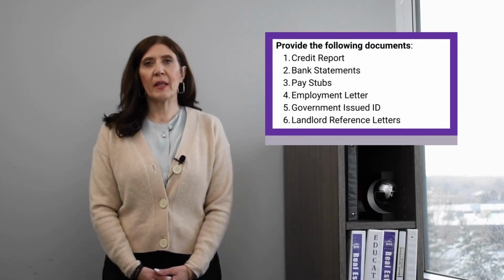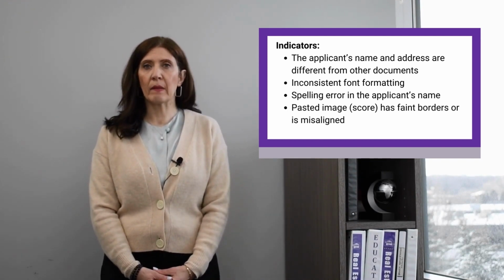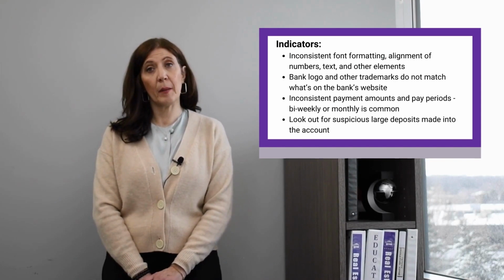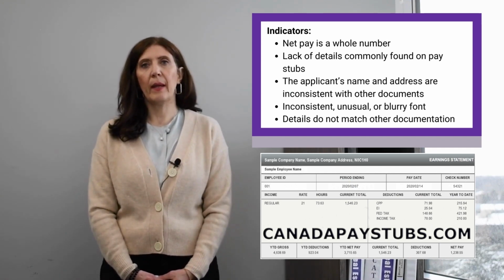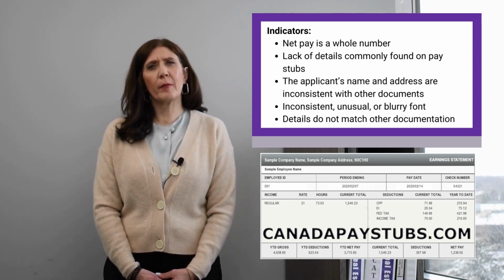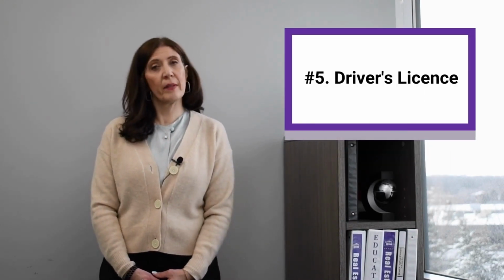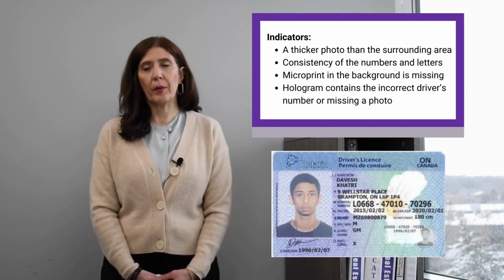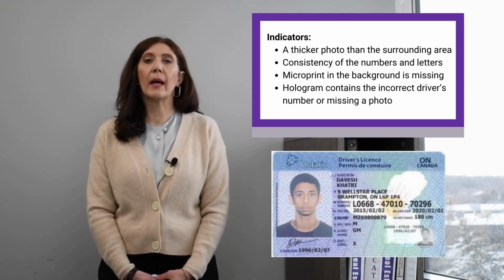Real Time | Fraudulent Documents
This video focuses on the importance of identifying fraudulent documents in the real estate industry.

Hosted by our very own Right at Home Realty Manager, Legal & Compliance Rima Sterrett

0:05-0:12: Introduction and title
0:57-1:07: These include: credit reports, bank statements, pay stubs, employment letters, government issued ID (for example, driver’s license), and the landlord reference letters.
1:08-1:10: #1 Credit Report
1:33-1:52: Credit Report Indicators:
- Applicant’s name and address are different from other documents
- Inconsistent font formatting
- Spelling error in the applicant’s name, and
- The pasted image (the score) either has faint borders or is misaligned
2:13-2:14: #2 Bank Statements
2:15-2:47: Bank Statement Indicators:
- Inconsistent font formatting, alignment of numbers, text, and other elements
- Bank logo and other trademarks do not match what’s on the bank’s website
- Inconsistent payment amounts and pay periods - bi-weekly or monthly is common.
- Look out for suspicious large deposits made into the account
2:48-2:50 #3 Paystubs
2:51-3:50: Paystub Indicators:
- Net pay is a whole number
- Lack of details commonly found on pay stubs
- Applicant’s name and address are inconsistent with other documents
- Inconsistent, unusual, or blurry font
- Details do not match other documentation
3:51-3:53: #4 Employment Letter
4:29-4:31: #5 Drivers License
4:53-5:40: Drivers License Indicators:
- A thicker photo than the surrounding area
- Consistency of the numbers and letters.
- Microprint in the background is missing.
- Hologram contains incorrect driver’s number of missing a photo.
5:41-5:46 #6 Landlords Reference Letter